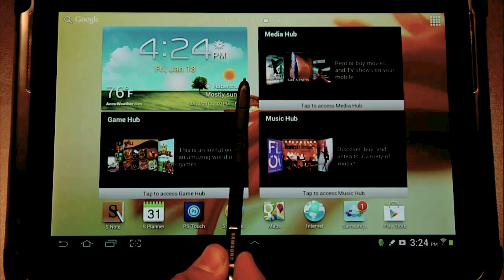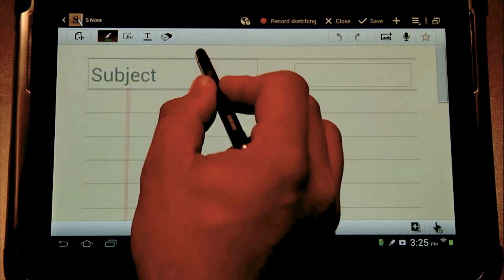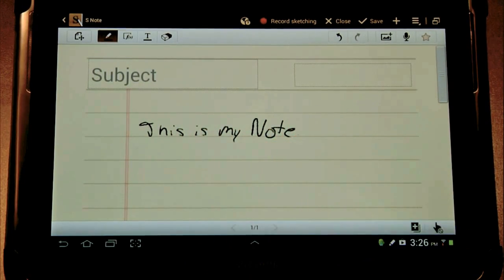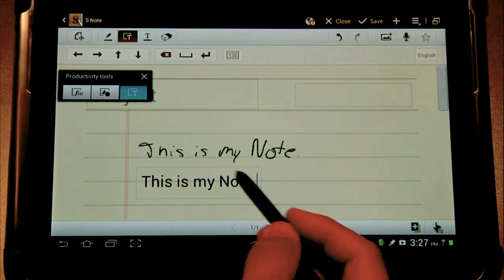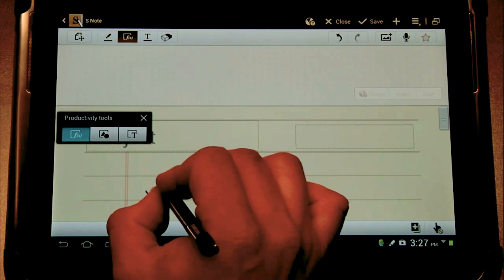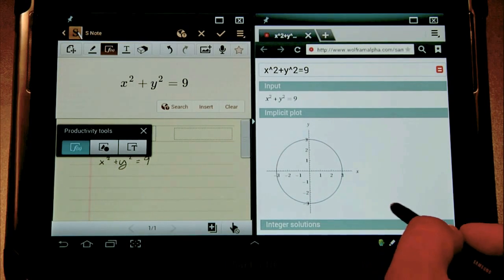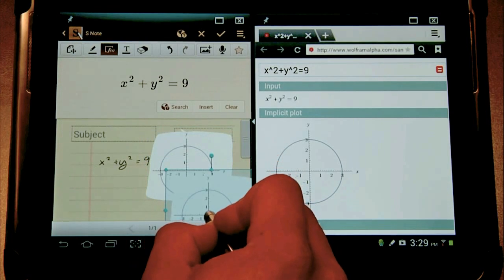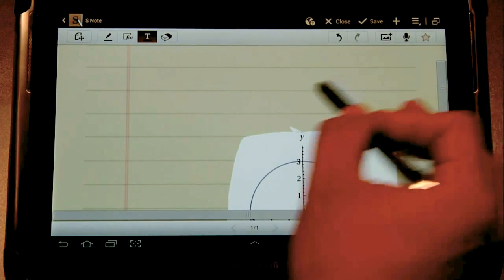S Note Tutorial on Jelly Bean Note 10.1 (Android 4.1)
If you are new to the Samsung Galaxy Note 10.1, you will want to see this brief tutorial about S Note. This video demonstrates what S Note can do for you--running on Android 4.1 Jellybean. S Note lets you use the full functionality of the pressure sensitive S Pen, along with multi application computing, and some other amazing features.